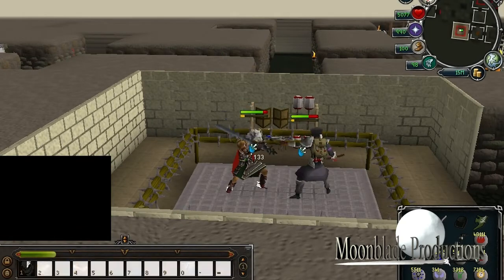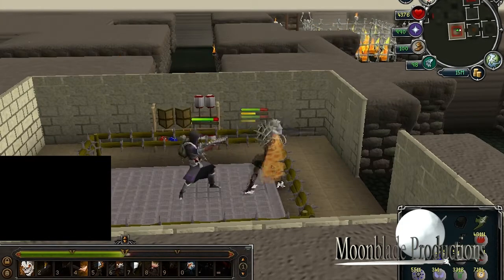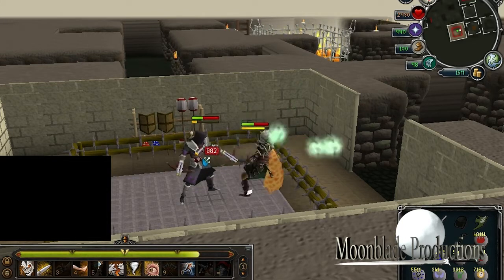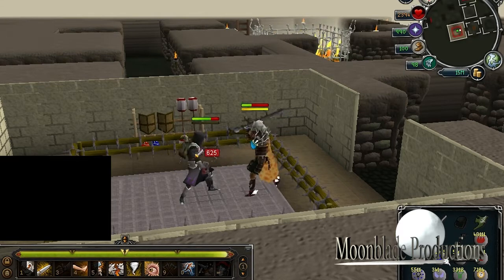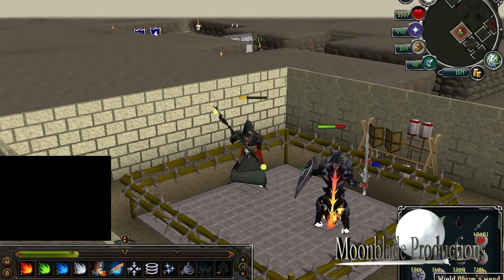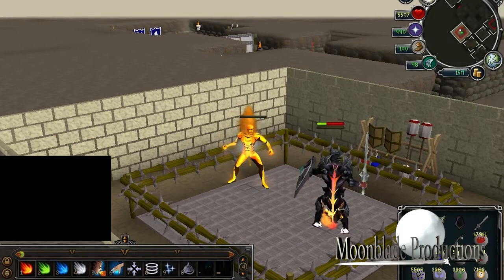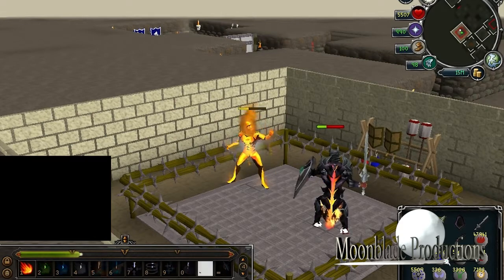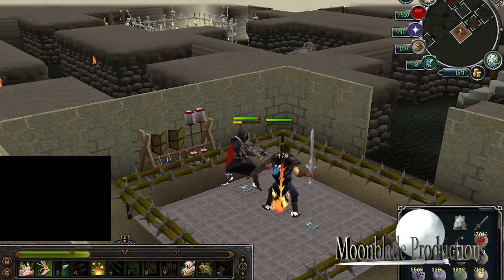EoC BETA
As promised, here's a peak at the combat update seen through the BETA for those who could not get access.

Table of contents: 0:22

Basics of the new system: 0:36

Melee Combat 1:44

Ranged Combat: 2:11

Mage Combat: 2:56

Dual Wielding: 4:07

Hybrid Wielding: 4:51